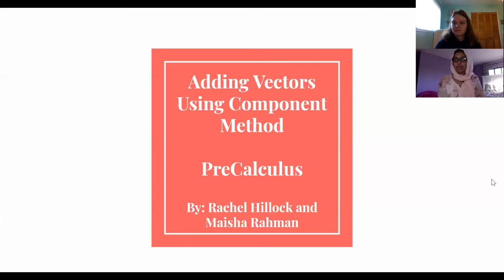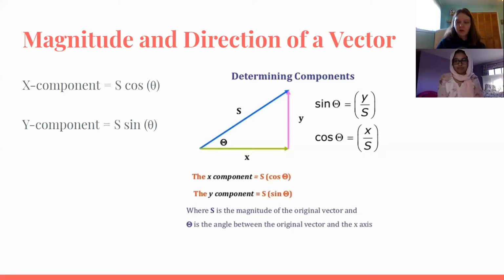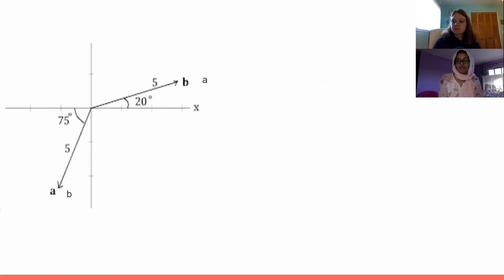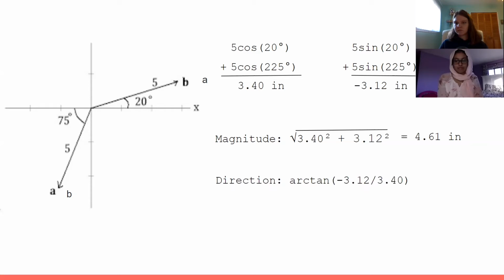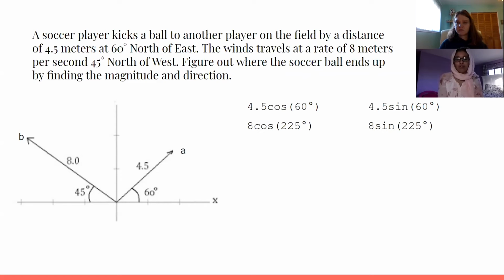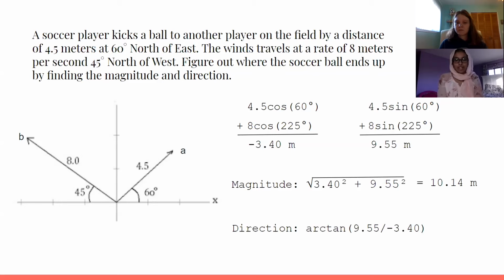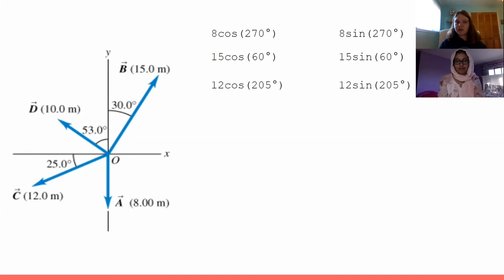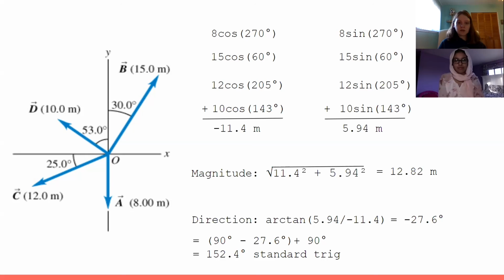Adding Vectors Using the Component Method - Precalculus